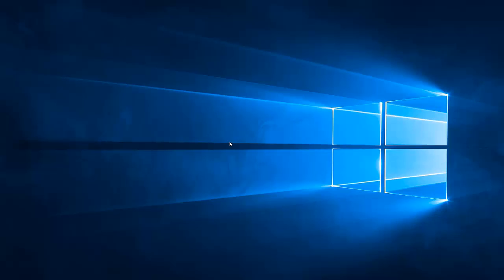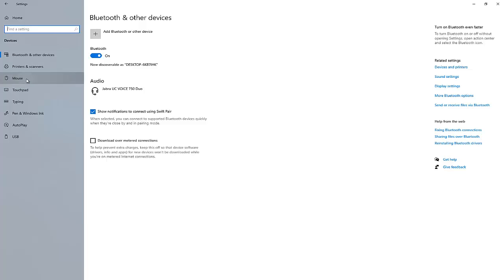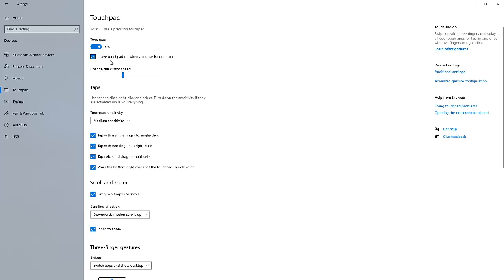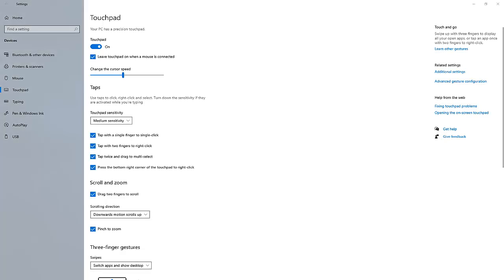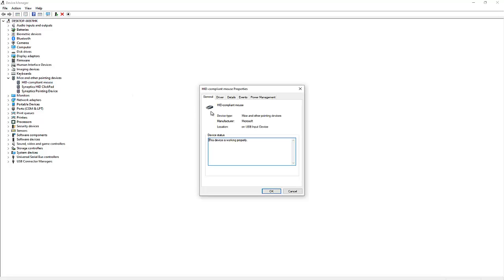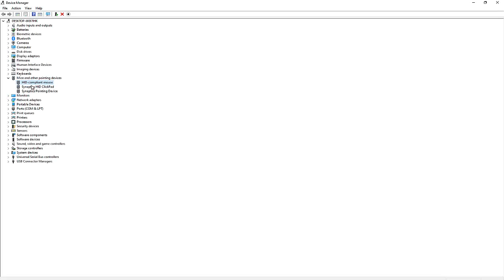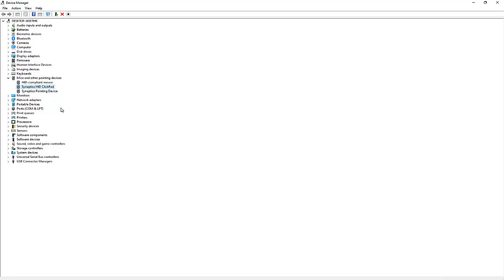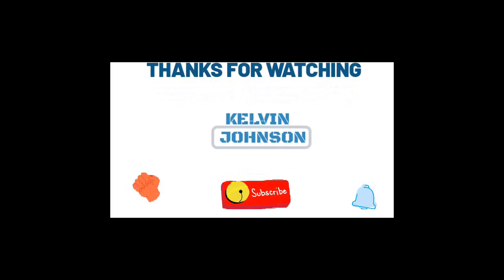How to Fix Touchpad and mouse problems in Windows 10 | Fix - Laptop touchpad not working problem!!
Fix Touchpad not working, Touchpad not responding, Mouse not working in Windows 10.